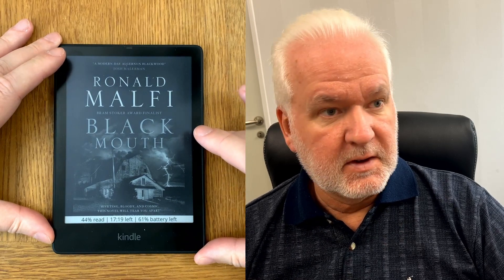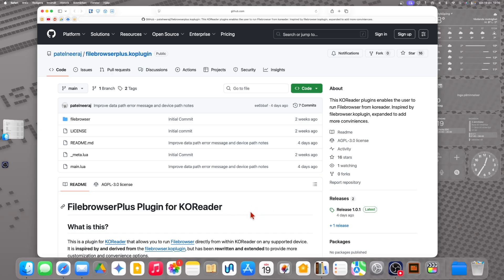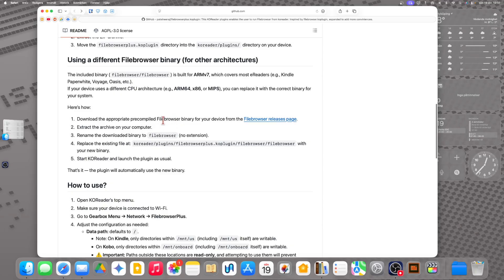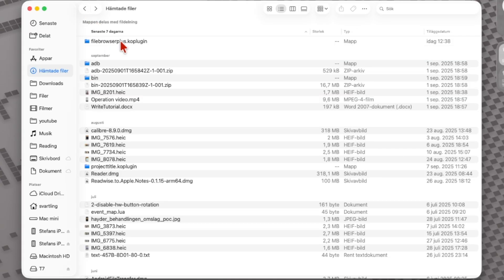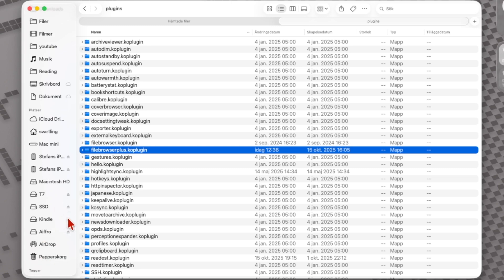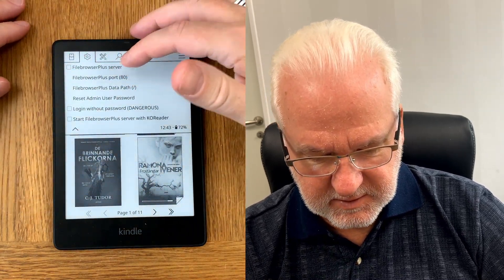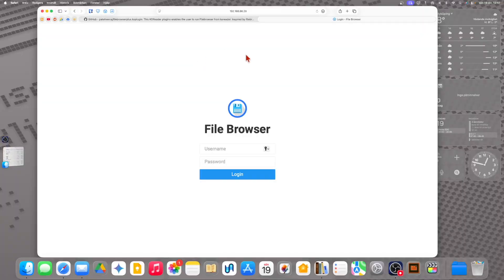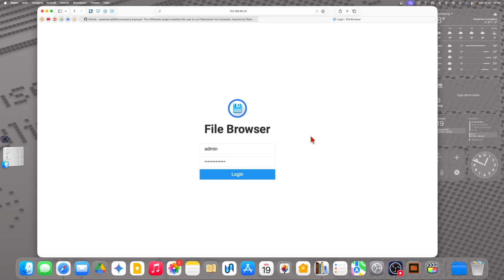A better FileBrowser KOReader plugin for your e-Reader - FilebrowserPlus Plugin for KOReader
In this tutorial I show you a new, better File browser plugin for KOReader called FilebrowserPlus Plugin for KOReader.
It is a complete rework of the original FileBrowser Plugin with more options.

* Configurable port
* Configurable data path (the original exposed root / by default)
* Reset admin password directly from KOReader
* Configurable authentication (the original had auth disabled by default)
* Option to auto-start with KOReader

You can easily manage files (ebooks, configurations, etc.) wirelessly. Upload to and download files from your e-Reader from a computer, phone or tablet using a web browser.